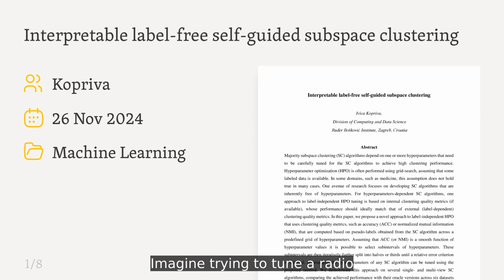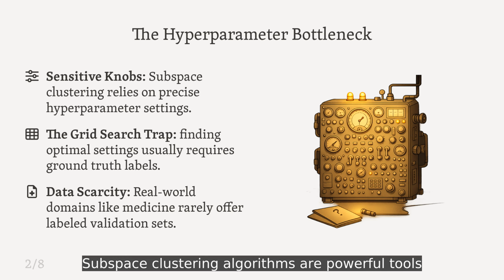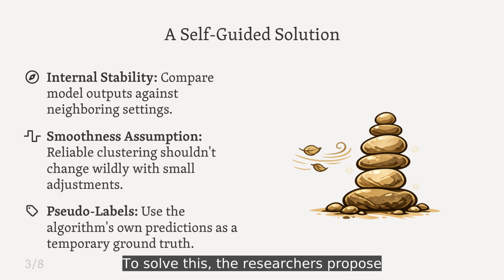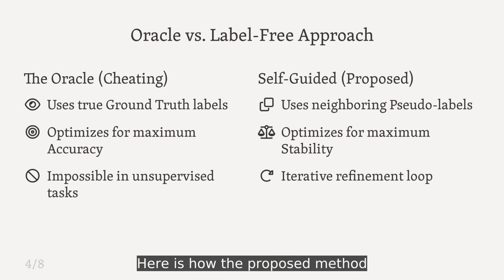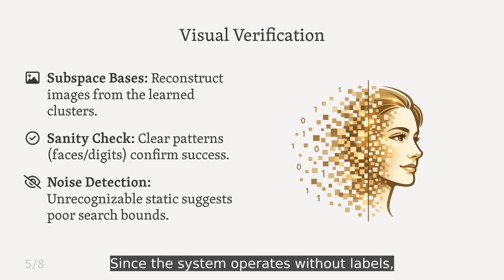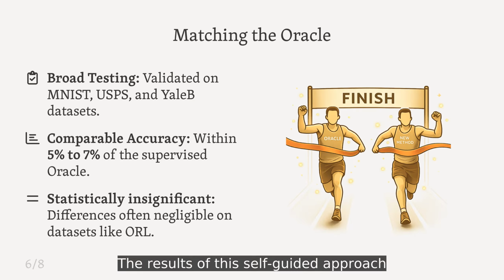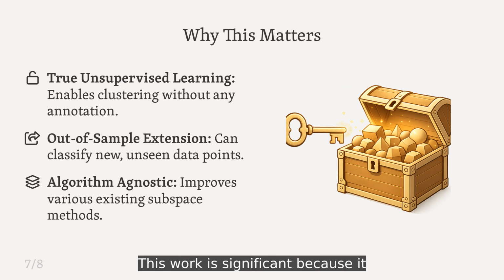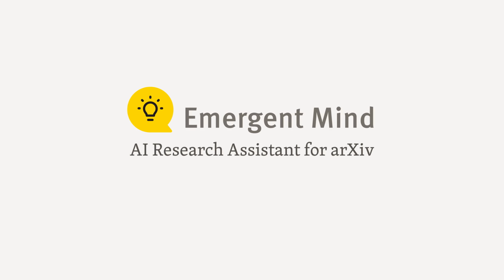Tuning AI Blind: Solving the Hyperparameter Paradox (2411.17291)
Paper: Interpretable label-free self-guided subspace clustering (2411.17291)
Published: 26 Nov 2024.

This video explores a fundamental challenge in unsupervised machine learning: how to optimize complex subspace clustering algorithms when you have absolutely no ground truth labels to guide you. We break down a newly proposed "self-guided" method that solves this paradox by using the model's own internal stability and pseudo-labels to find the perfect settings. Watch to see how this approach allows researchers to tune models "blind" while achieving accuracy rates surprisingly close to supervised methods, opening new doors for processing raw data in fields like medical imaging.